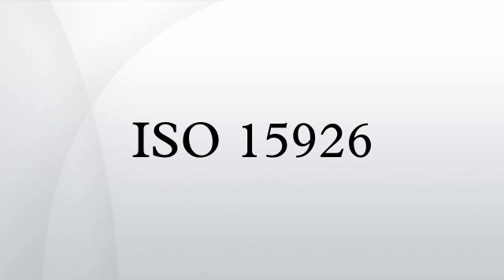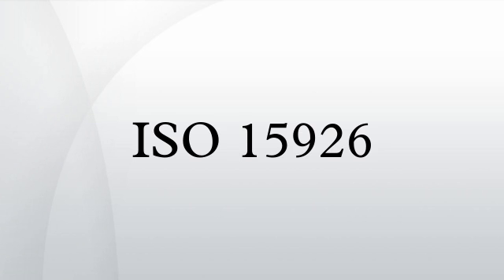ISO 15926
The ISO 15926 is a standard for data integration, sharing, exchange, and hand-over between computer systems.
The title, "Industrial automation systems and integration—Integration of life-cycle data for process plants including oil and gas production facilities", is regarded too narrow by the present ISO 15926 developers. Having developed a generic data model and Reference Data Library for process plants, it turned out that this subject is already so wide, that actually any state information may be modelled with it.